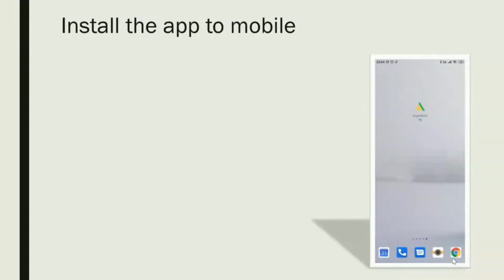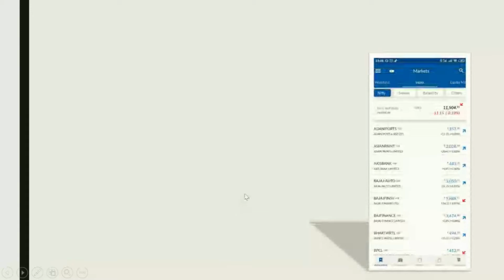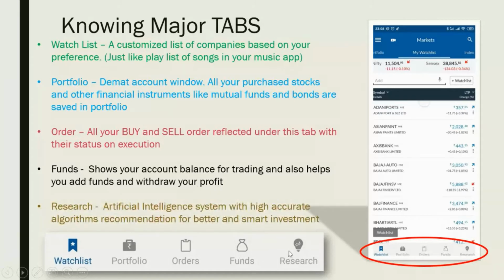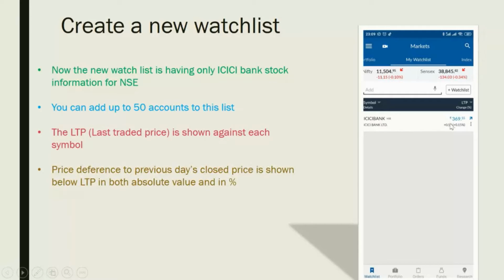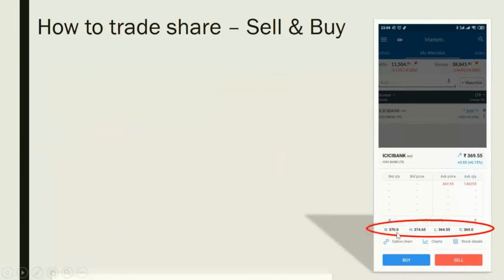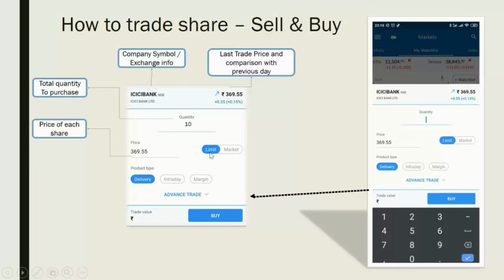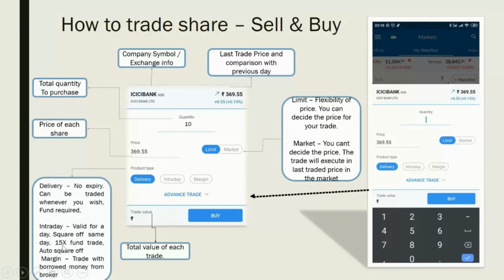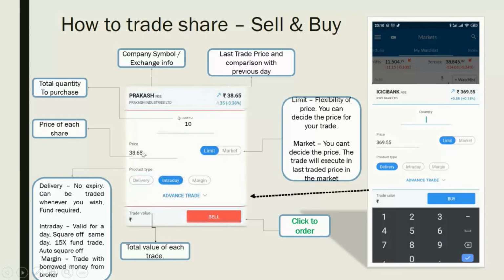How to Buy & Sell Stocks in Angel App? Live demo. Quick and Simple explanation. PART - 4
HOW ONLINE SHARE TRADING WORKS? A Video for Beginners
How do I start with online trading?

The following steps can help you start with online trading-
Step-1:Find an experienced broker. Angel Broking is an industry expert with 25+ years of industry experience.
Step-2:Sign Up for a Demat A/c. Angel Broking offers a Free Demat A/c.
Step-3:Get access to the online trading platform, high-quality research reports and tips from your broker.
Step-4:Create an Online Trading A/c. with the help of your broker.
Step-5:Start Trading!!!

How is online trading done?
With the help of expert tips, graphs and other analytic tools, you buy/sell shares of your desired company stocks at trading terminals.

What are trading terminals?
Trading terminals are platforms that let you directly trade your stocks without involving the broker in the trading activity.

What Is O H L and C Explained !
Open Price . High Price , Low Price and Close Price